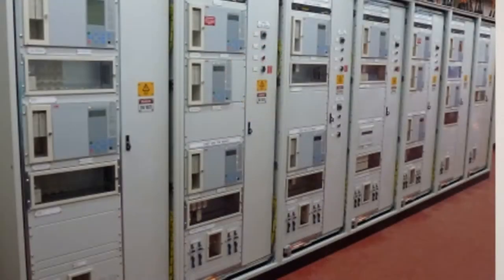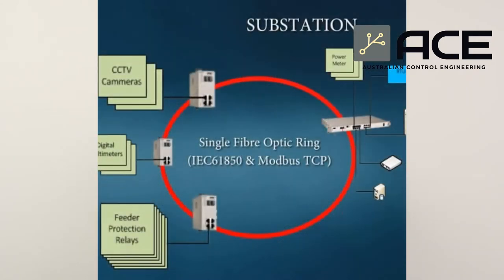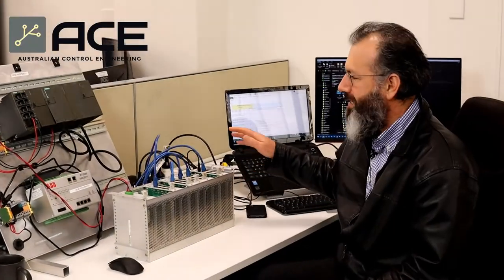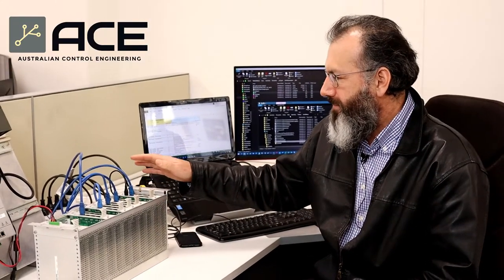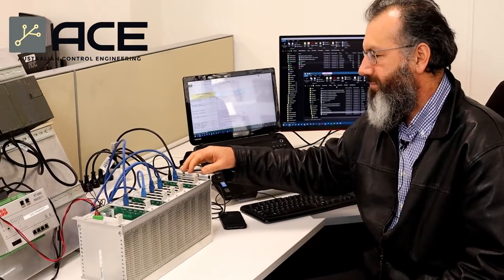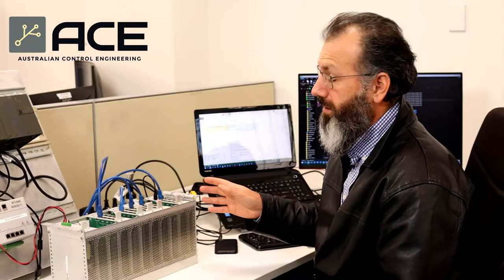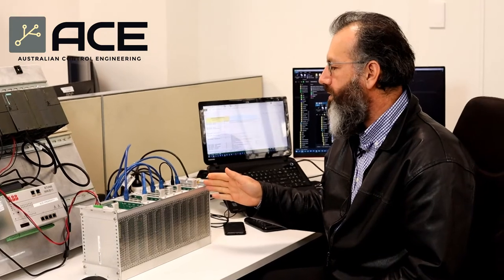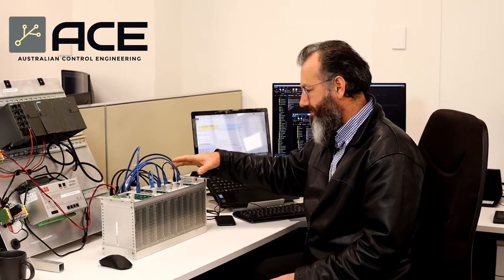Substation Gateway Troubleshooting Solutions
This video provides knowledge and information on substation gateway troubleshooting. Hope it helps build up your understanding on the substation control system testing.